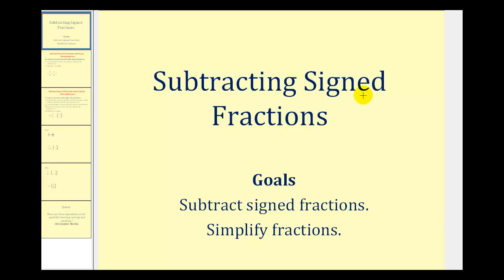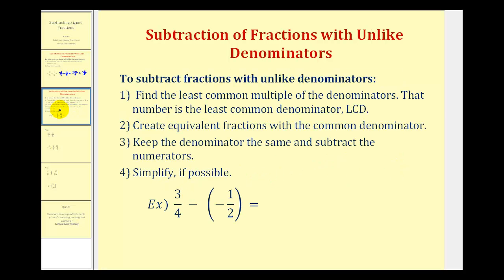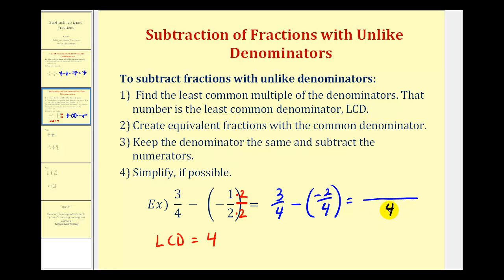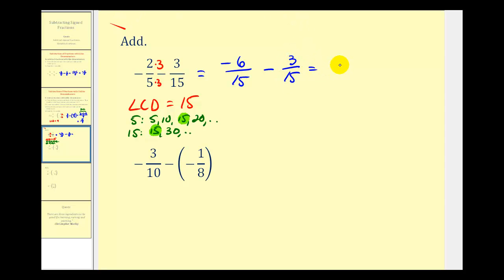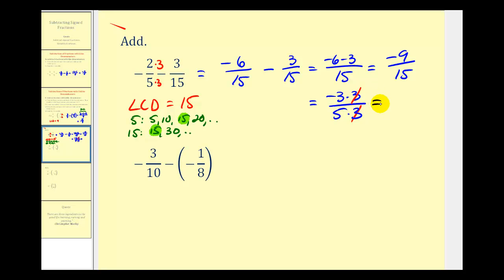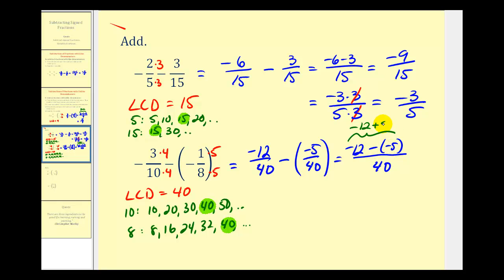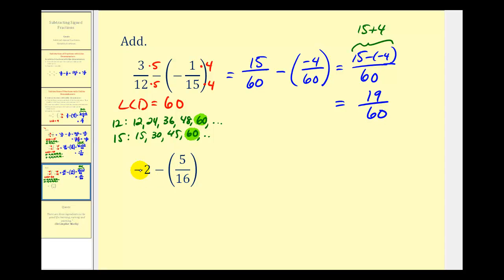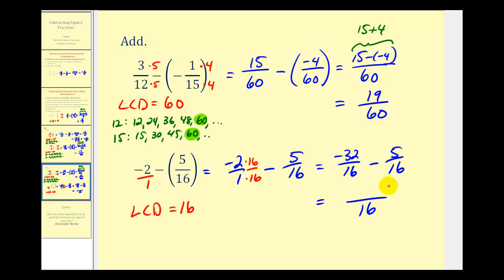Subtracting Signed Fractions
This video explains how to subtract signed fractions with like and unlike denominators.